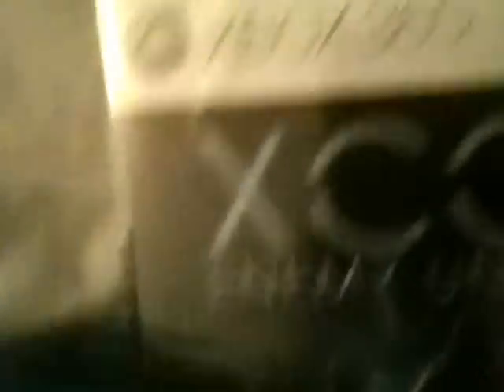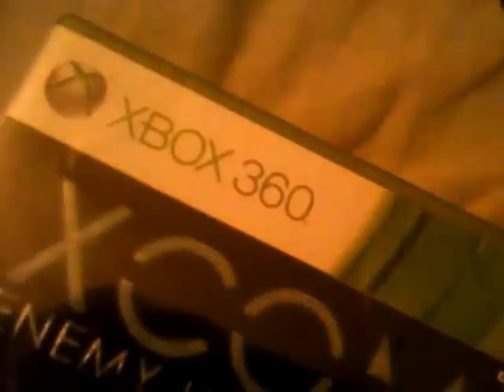Dishonored and Xcom Enemy Unknown unboxing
this is my unboxing of Dishonored and Xcom Enemy Unknown i just got back from best buy and also receive the oil lamp as a pre order bonus for dishonored